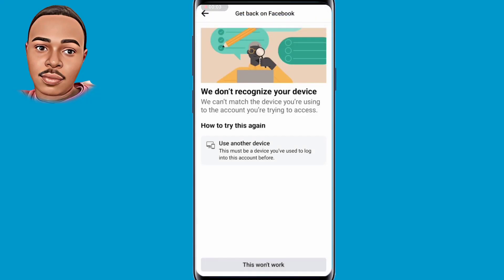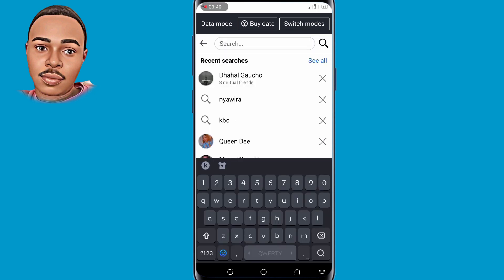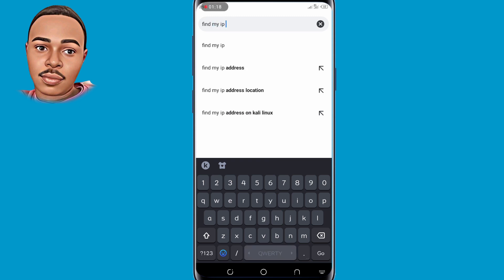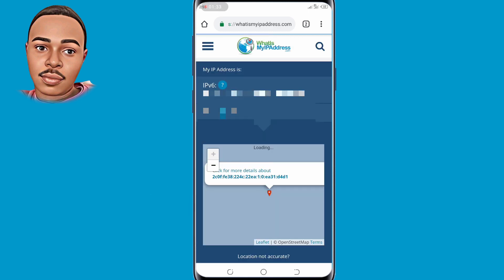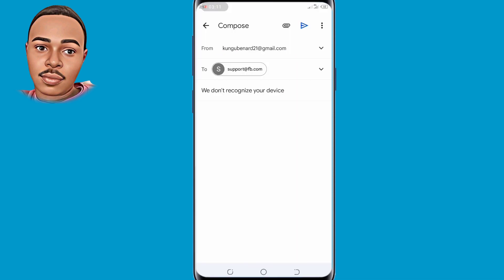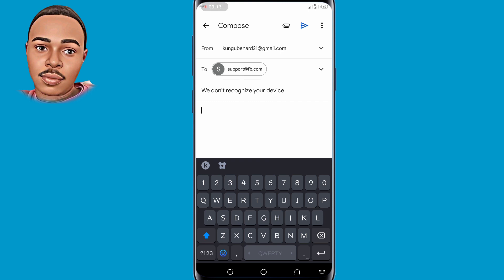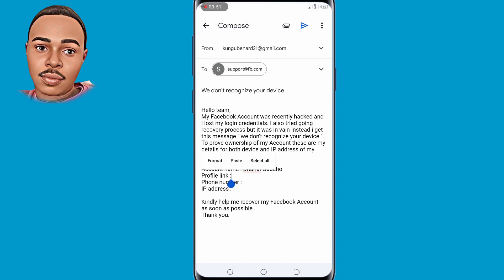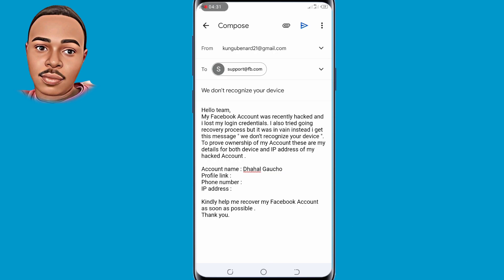How to We Don't Recognize Your Device Facebook Problem || Problem Solved 100% ( NEW METHOD ) 2023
How to we Don't Recognize Your Device Facebook Problem .

In today's video i will walk you through how to fix " we don't recognize your device " on Facebook whether your iOS or android user the method i have shown will work perfectly 👌 100% .So if your Facebook Account was recently hacked and you tried login to your Account but the message still pops up " we don't recognize your device " watch this complete tutorial for solutions.

hacked Facebook Account Recovery
fix we don't recognize your device on Facebook
Facebook Account Recovery